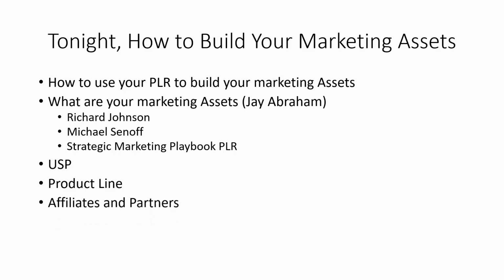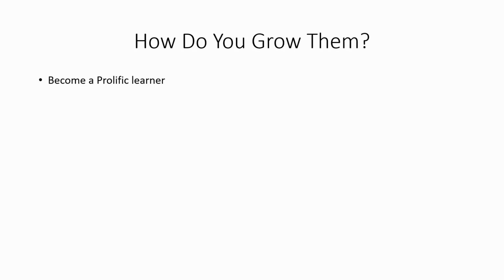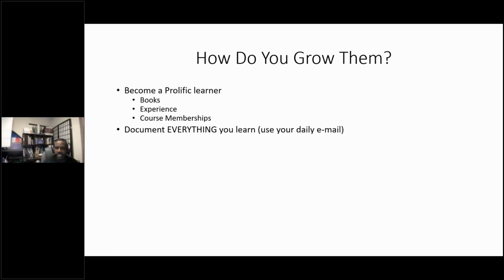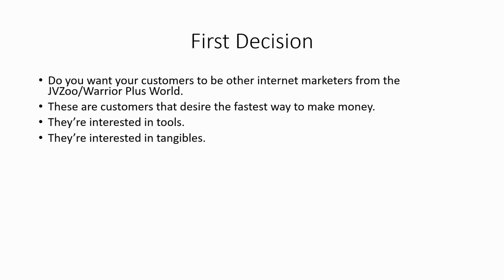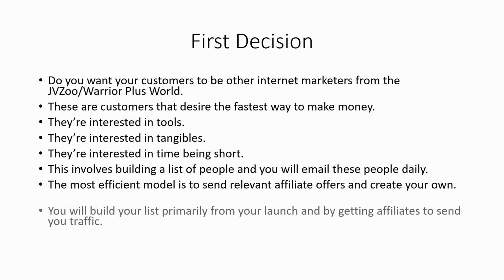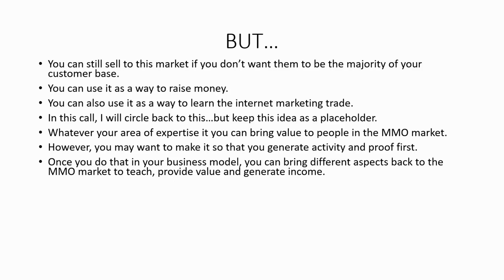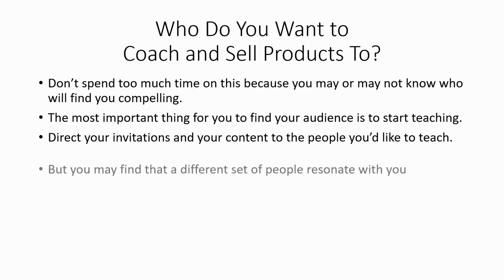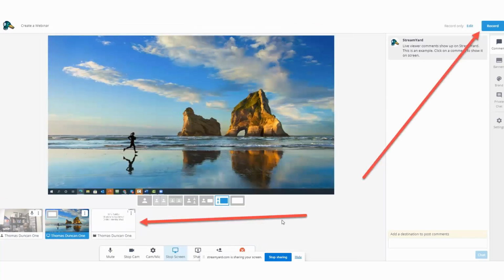How to Create a Business with PLR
This is Part One of a Live Training conducted with the Ultimate Insider Community.  We are discussing a success path for PLR users that are choosing to operate in a niche outside of the MMO market.

Become and Ultimate Insider